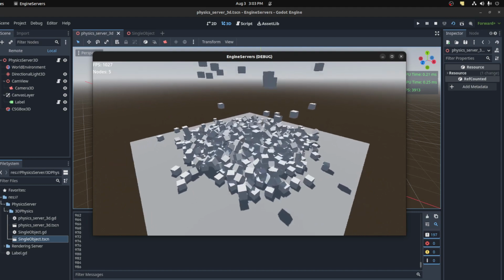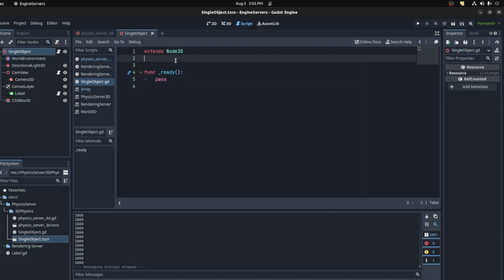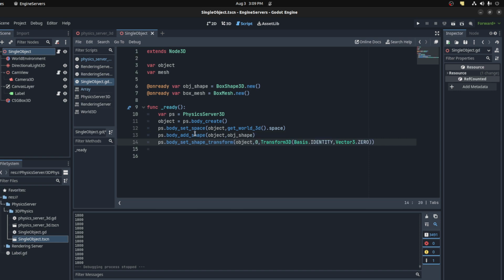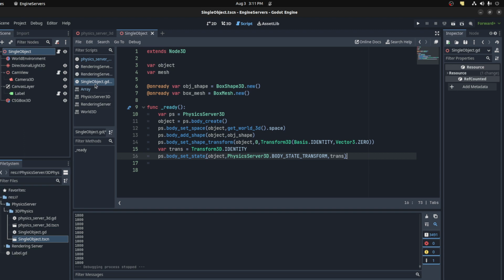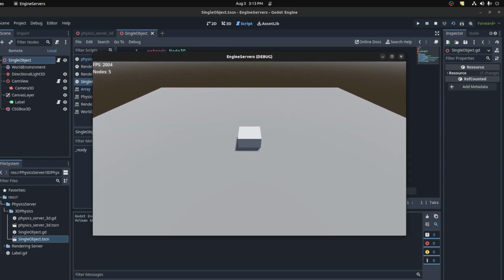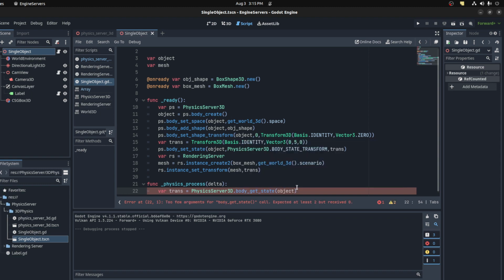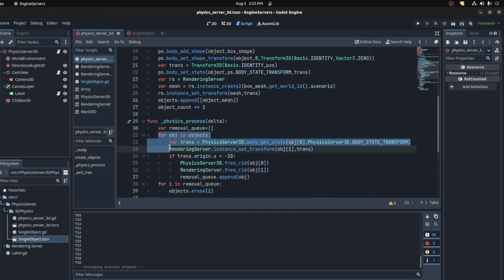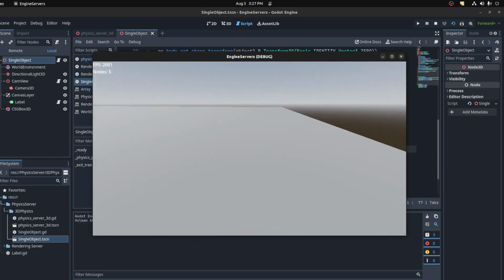Godot 4 Physics Server 3D Tutorial